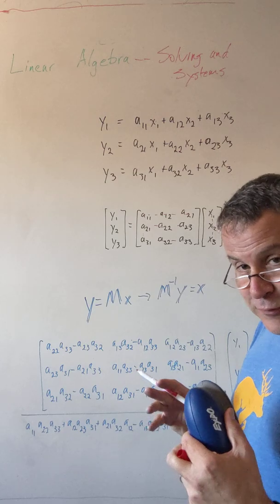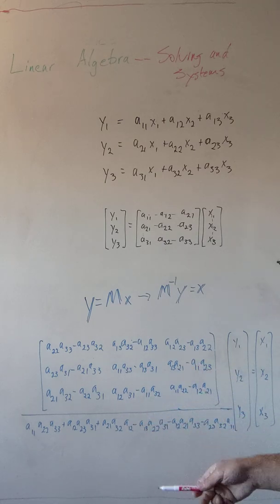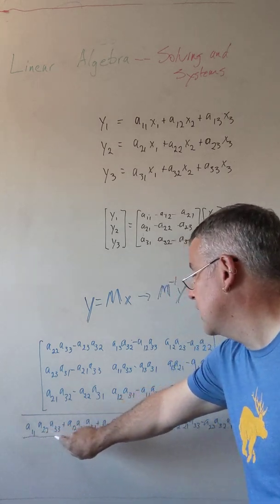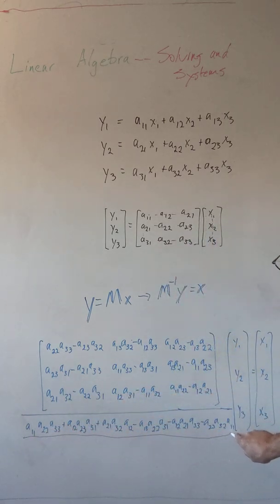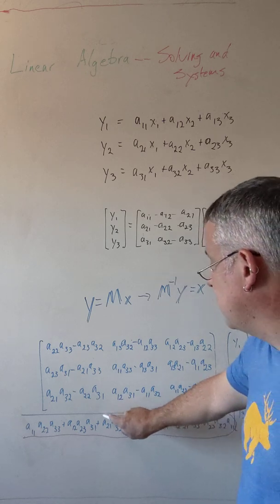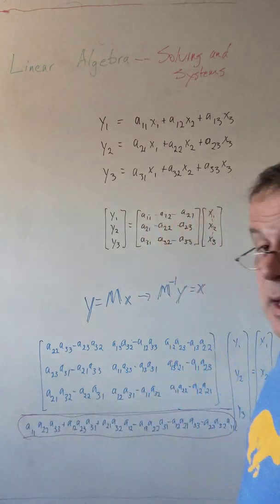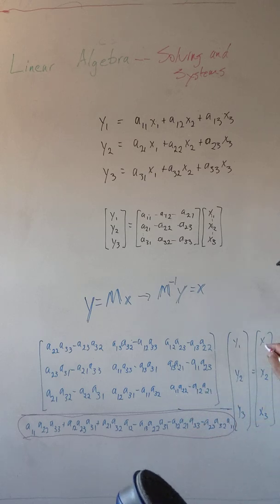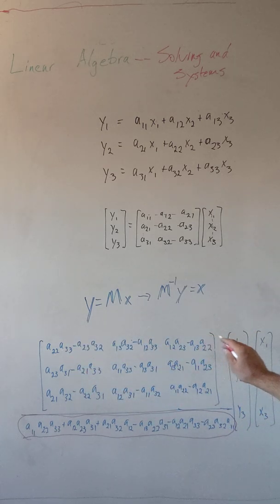EEPS 0350: 3x3 matrix and inverse